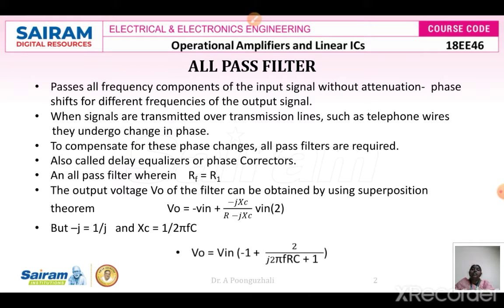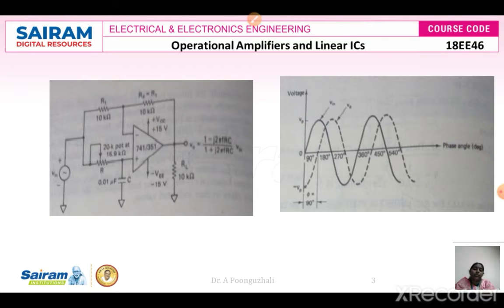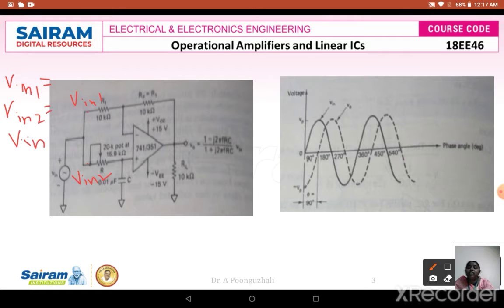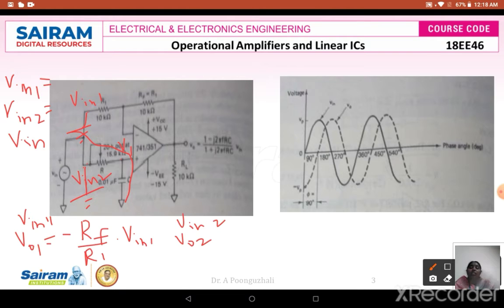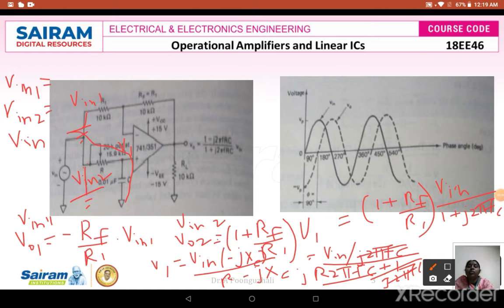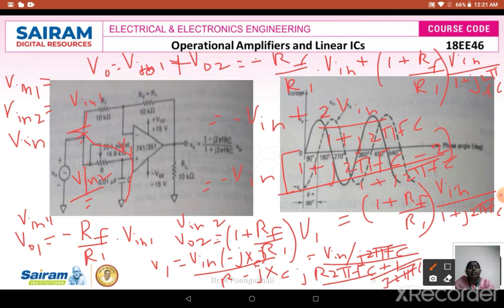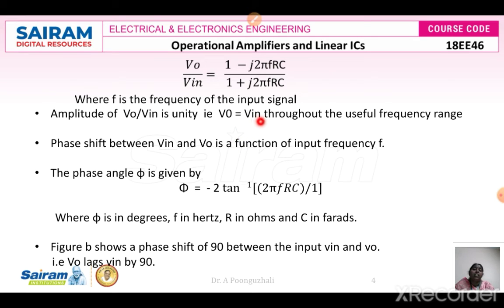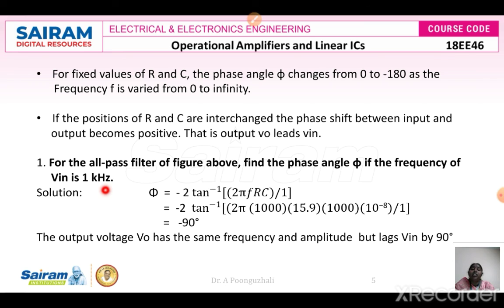Lecture video 6_18EE46_Module2_All Pass filter_Dr. A Poonguzhali